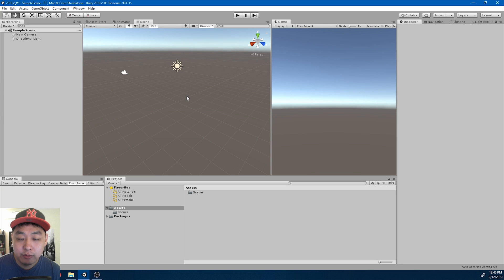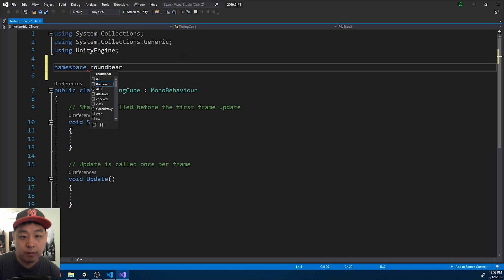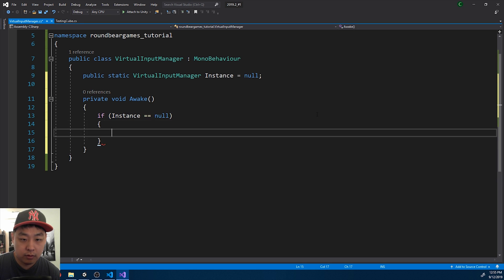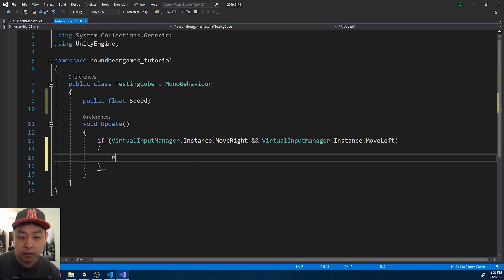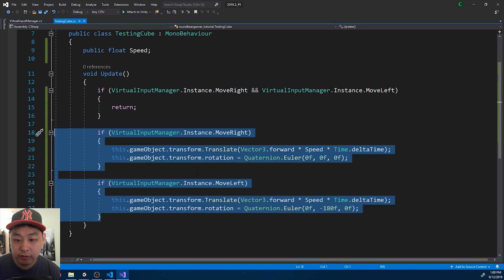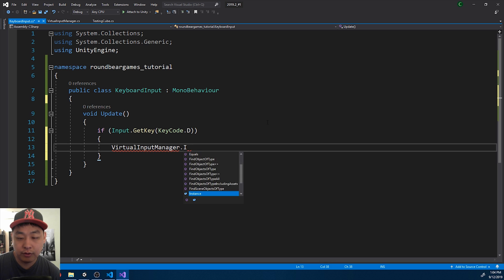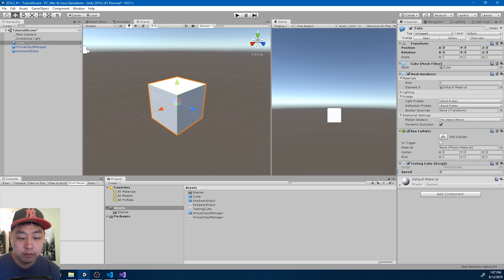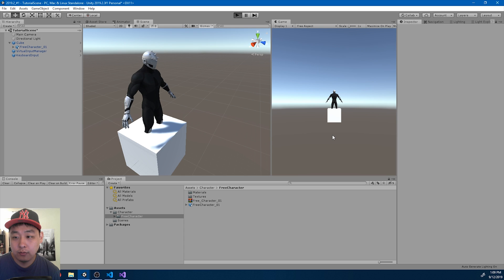2.5D Character Movement - Unity 2019.2 Tutorial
Character Movement - Unity 2019.2 Tutorial

I'm doing the same thing as video #1 just with Unity 2019.2

One key difference is the prefab workflow where you get a separate prefab window, but if you're used to Unity it's pretty straight forward.